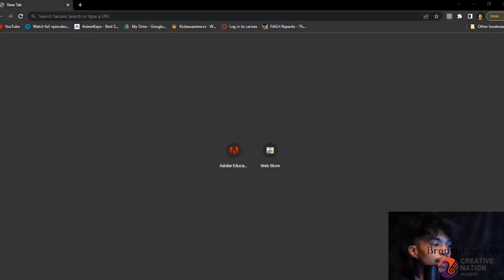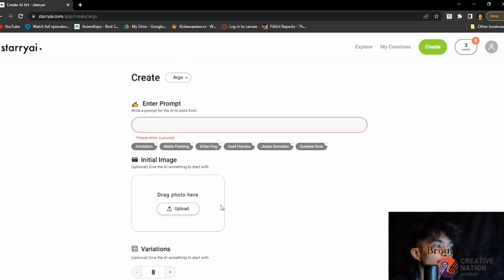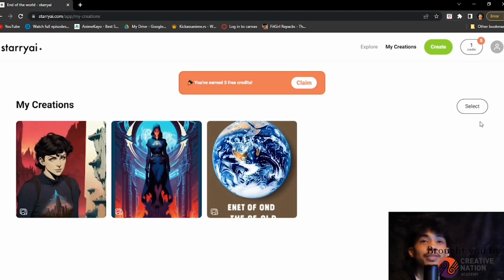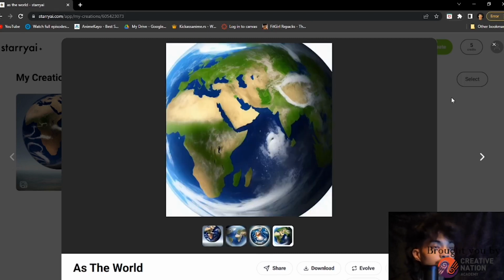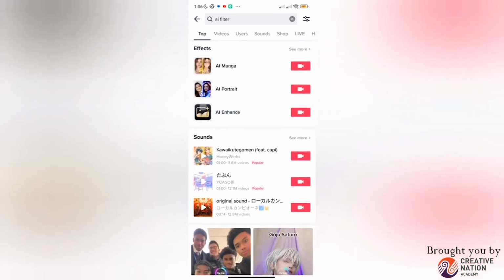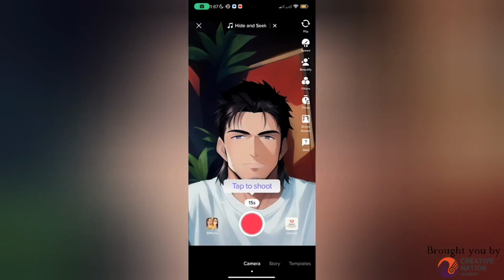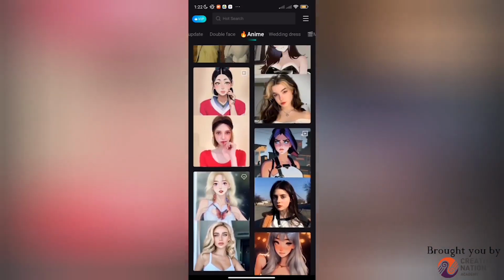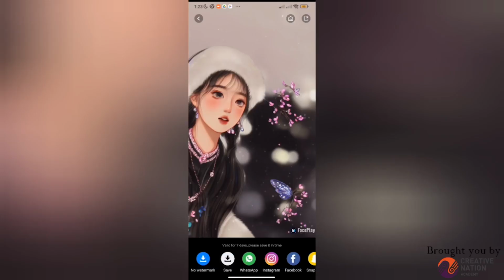How AI will take over the Creative Design Industry with Amadeo Lucero and Adrian Don Pagtakhan